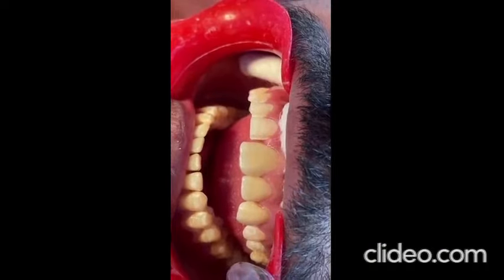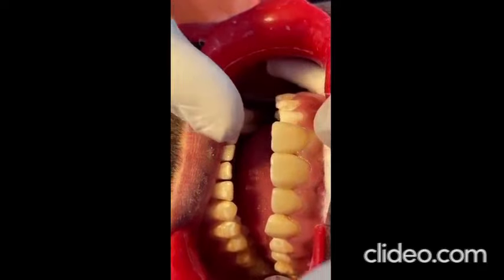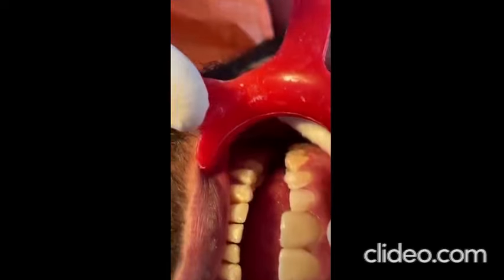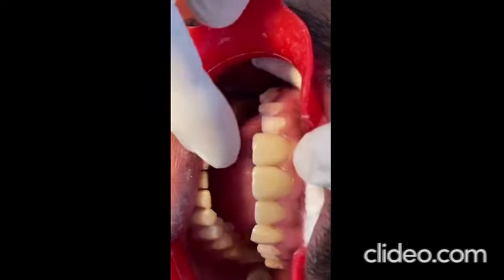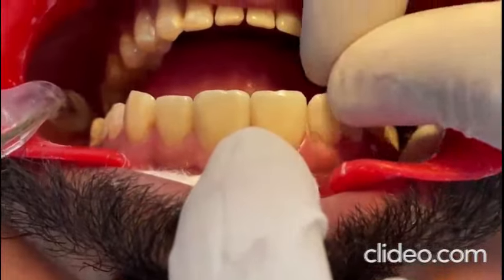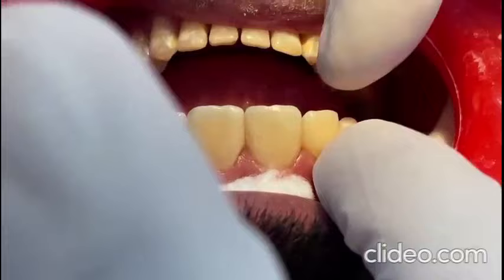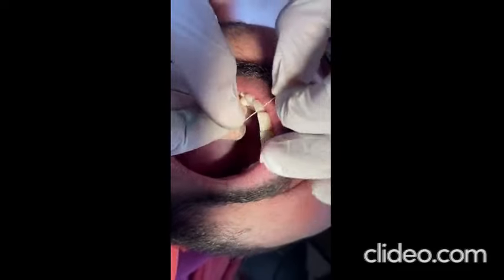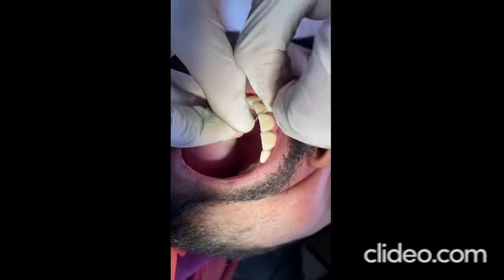Cementation of Laminate Veneers for diastema closure in anterior teeth as a part of smile designing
Everyone deserves a beautiful smile. Porcelain laminates are aesthetic, protective and long lasting restorations that can be performed almost without any surgical procedure in the soft tissue for a better smile. Laminate veneers are primarily used to close the diastema or gap between the teeth. Precise clinical technique will help to enhance the esthetics of the patient. Apart from esthetics, it will also help to improve the speech.